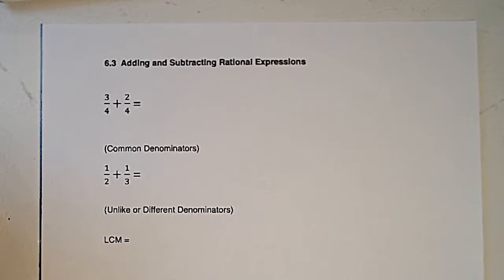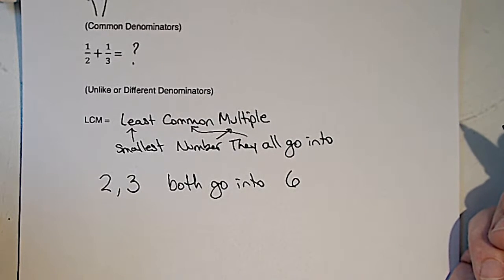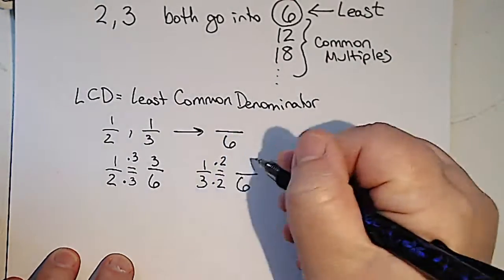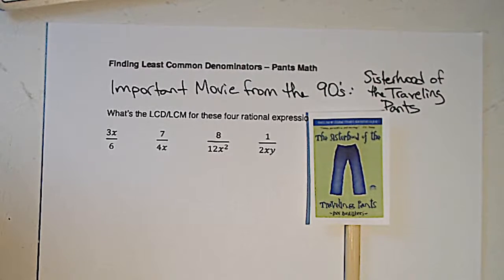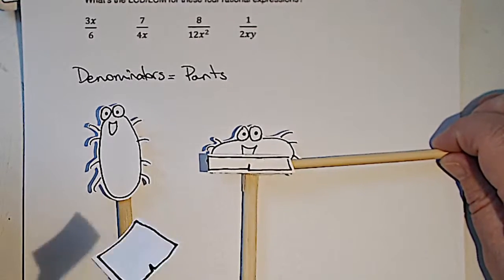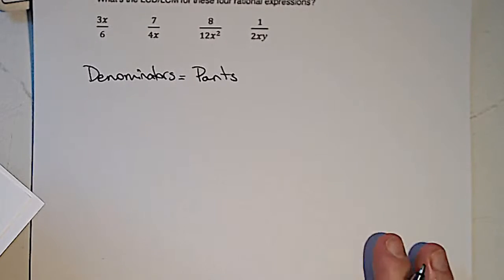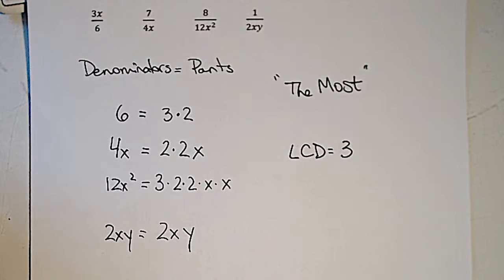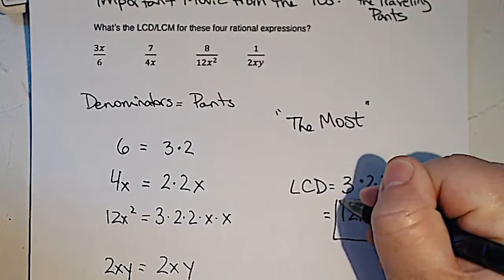Math 60 6.3 Adding and Subtracting Rational Expressions 1 and PANTS MATH!